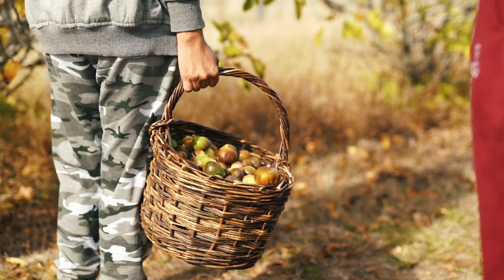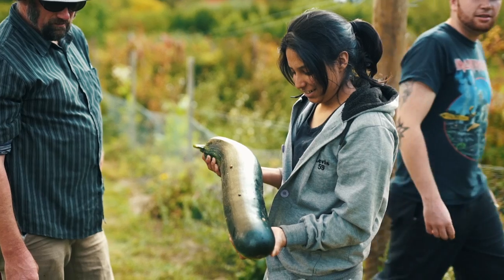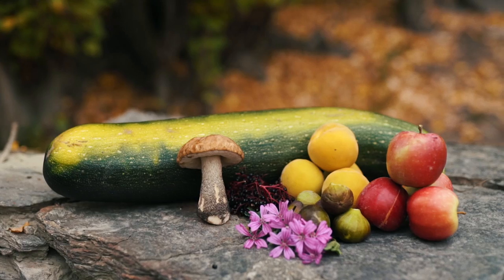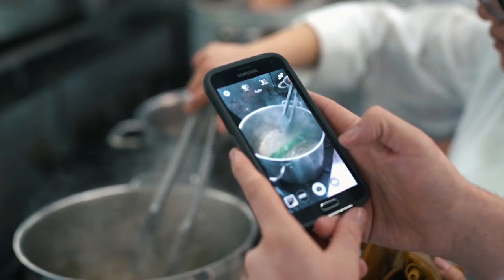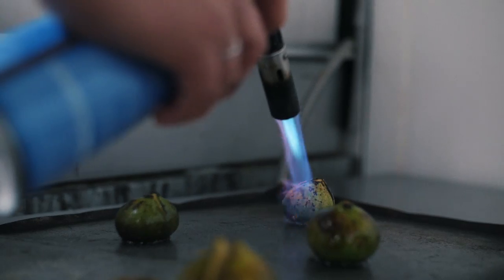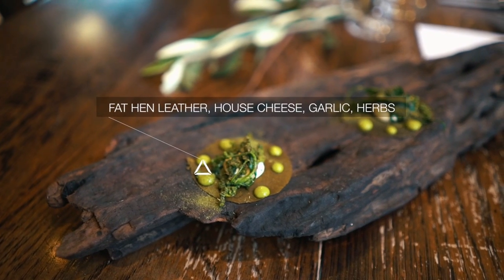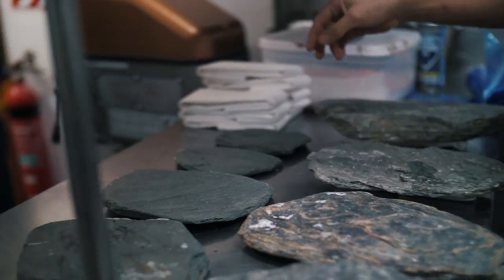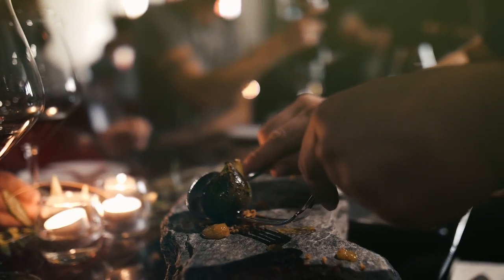Autumn Forage Dinner 2017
Highlights from an amazing collaboration between Otago Polytechnic's Central campus and award winning vineyard and bistro, Amisfield in beautiful Queenstown NZ.

Our cookery students spent two days foraging around Central Otago and Bluff with foraging guru, Peter Langlands from Wild Capture and crafted the gathered produce into a top class, four-course dining experience - with wine matching.

Our paddock to plate approach, combined with Amisfield's innovation resulted in what many diners described as 'one of the most amazing dining experiences ever.'

Well done to all involved! If you're interested in an innovative career in cooking, check out our cookery programmes